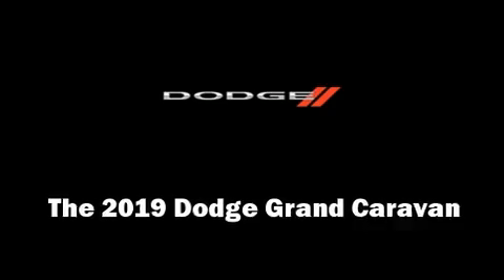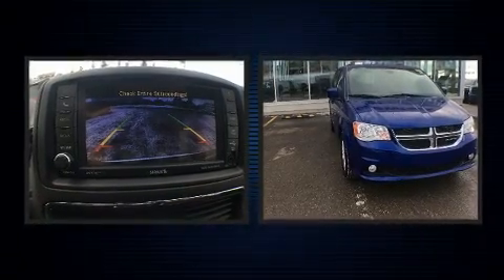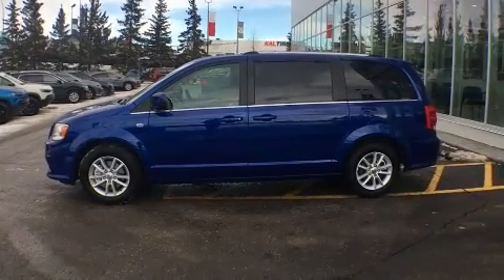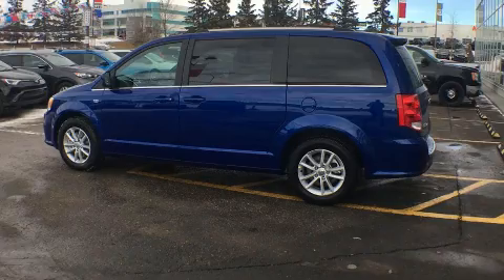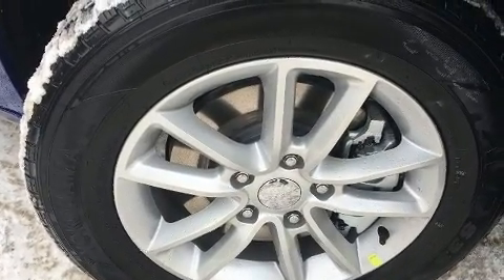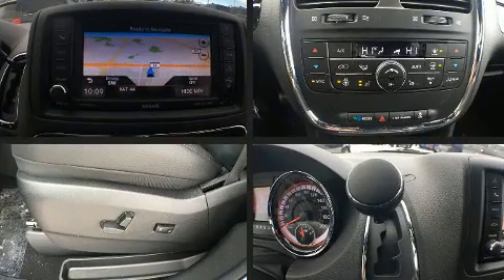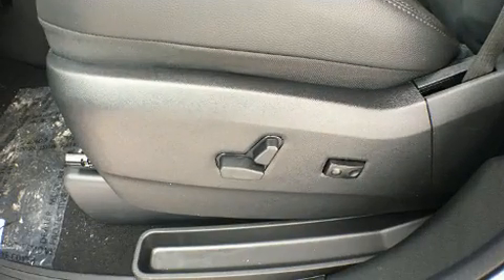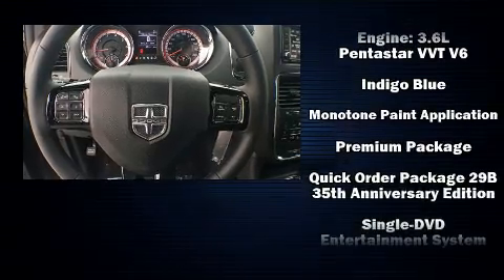2019 Dodge Grand Caravan 35th Anniversary Edition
20 Crowfoot Rise N.W.

Get excited about the 2019 Dodge Grand Caravan. It features a front-wheel-drive platform, an automatic transmission, and a refined 6 cylinder engine. Dodge prioritized comfort and style by including: delay-off headlights, a tachometer, a trip computer, an automatic dimming rear-view mirror, an outside temperature display, front bucket seats, and much more. Storage solutions are integrated throughout the interior, demonstrating thoughtful attention to detail. Third row seats provide an even greater maximum passenger capacity. Audio features include a CD player with MP3 capability, steering wheel mounted audio controls, and 6 speakers, providing excellent sound throughout the cabin. Rear LCD monitors provide entertainment that your passengers will appreciate no matter how far the drive. Dodge ensures the safety and security of its passengers with equipment such as: dual front impact airbags, head curtain airbags, traction control, brake assist, anti-whiplash front head restraints, a panic alarm, and 4 wheel disc brakes with ABS. Electronic stability control ensures solid grip atop the road surface, no matter how challenging the driving conditions. You will have a pleasant shopping experience that is fun, informative, and never high pressured. Stop by our dealership or give us a call for more information.